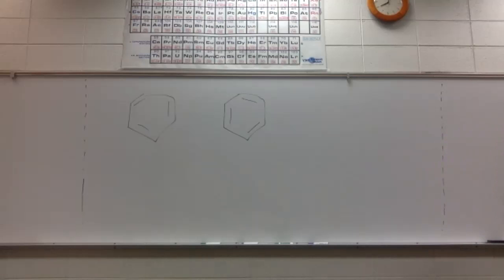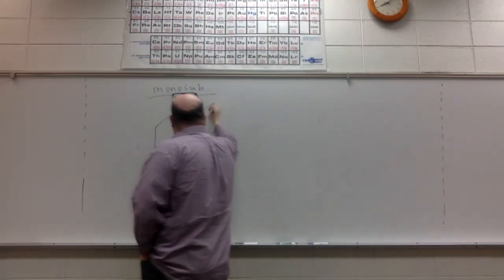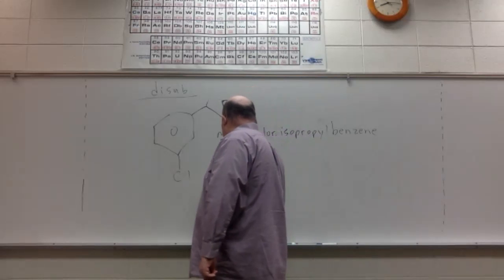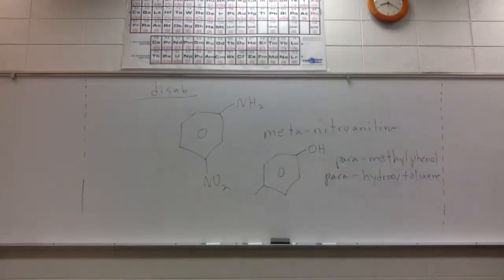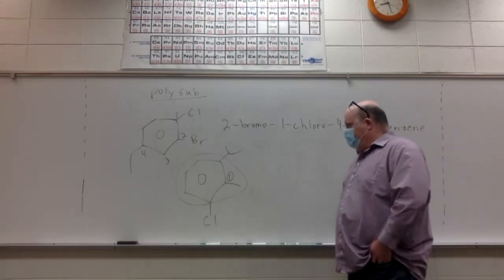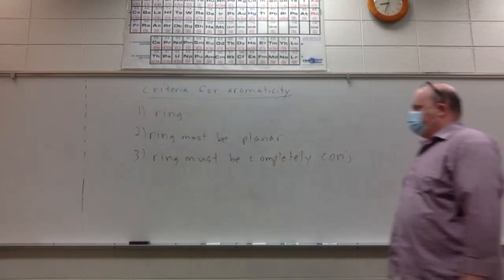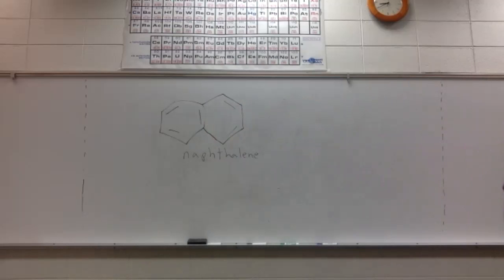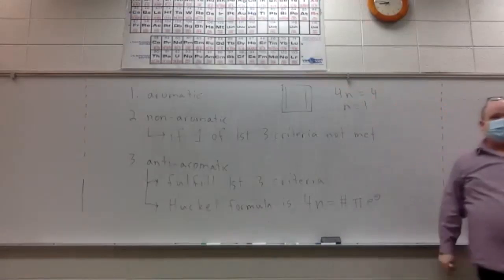OChem II lecture March 1